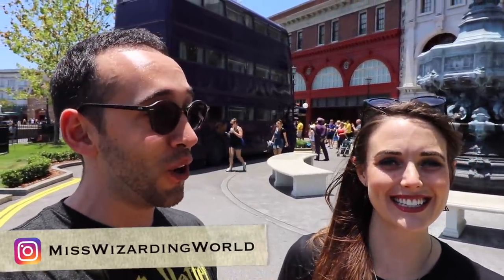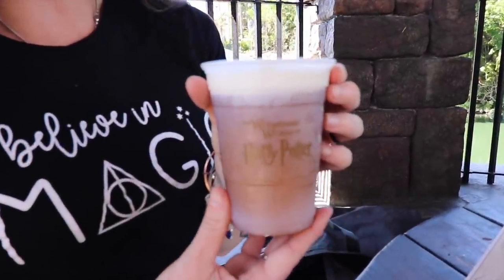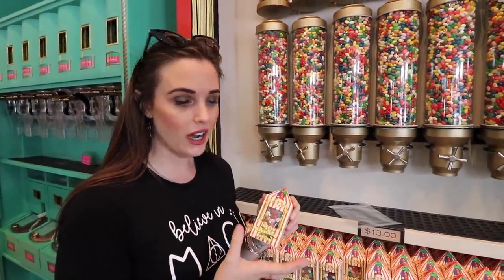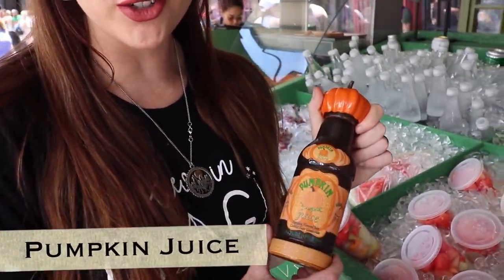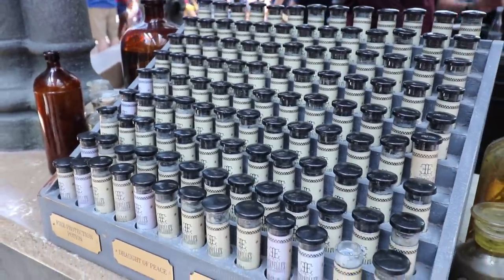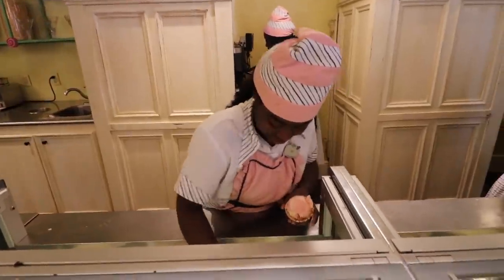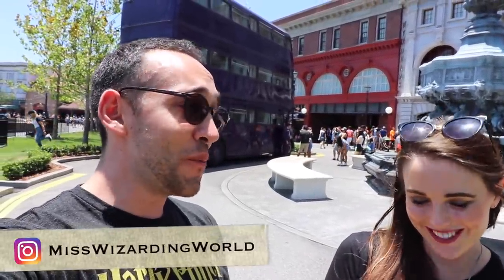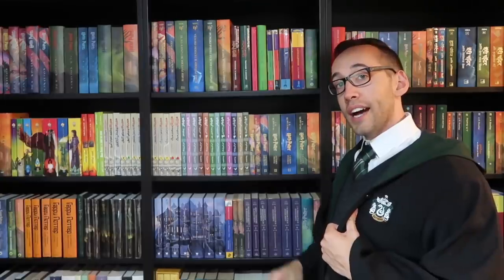7 THINGS YOU MUST TRY AT THE WIZARDING WORLD OF HARRY POTTER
The Potter Collector teamed up with Megan from Miss Wizarding World to bring you a list of 7 MUST tries at the Wizarding World of Harry Potter at Universal Studios in Orlando, Florida!

Want to write? Direct the owl to:

United States